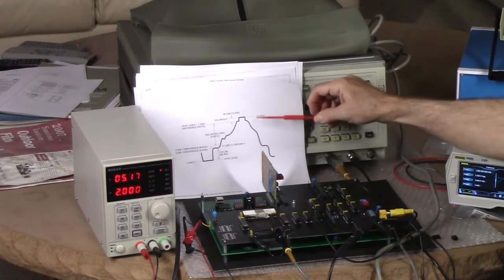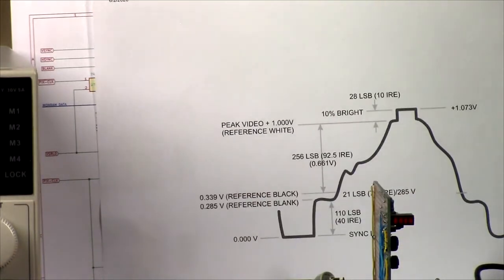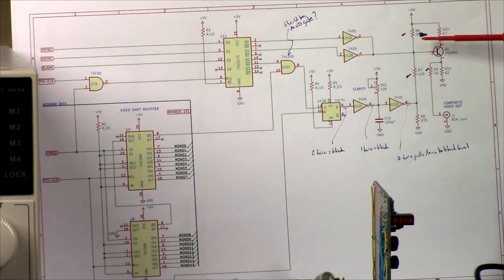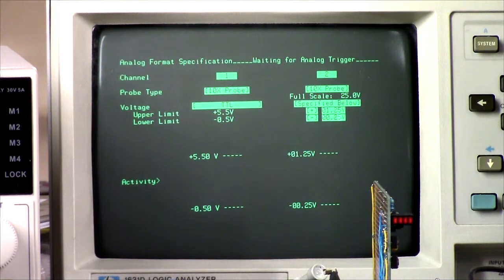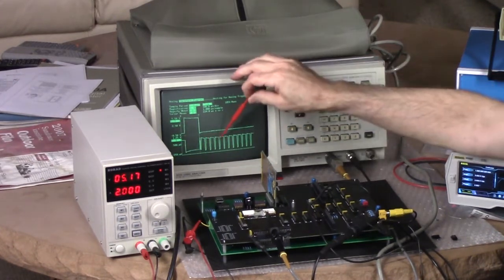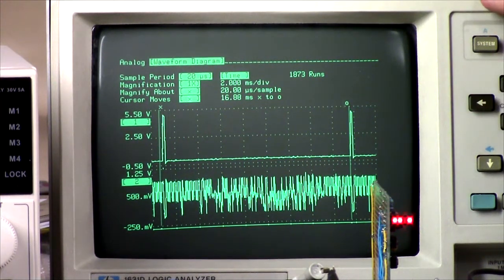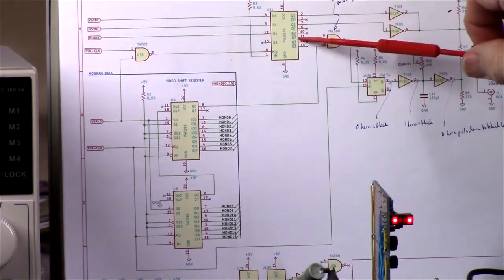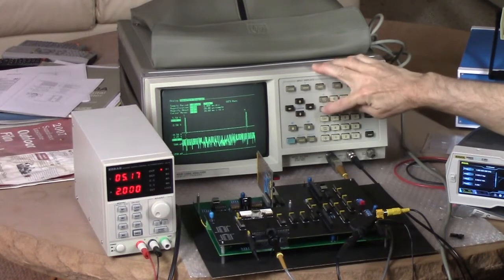NOVA 445 Video Out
Taking a look at the generated video signal from the NOVA 445 video board.